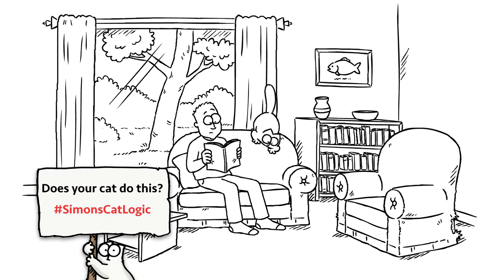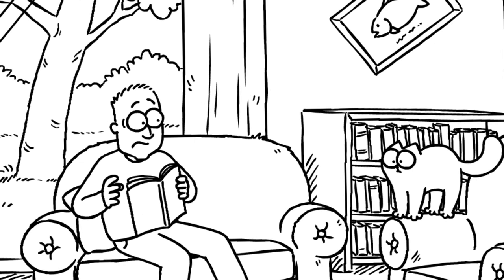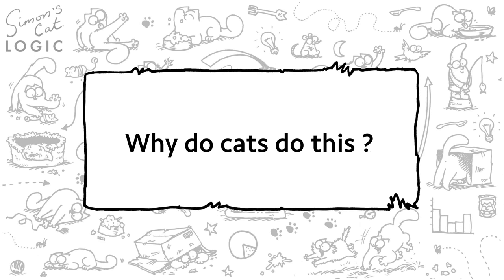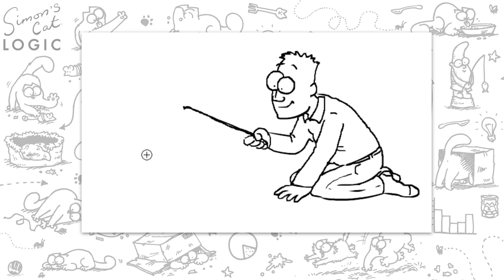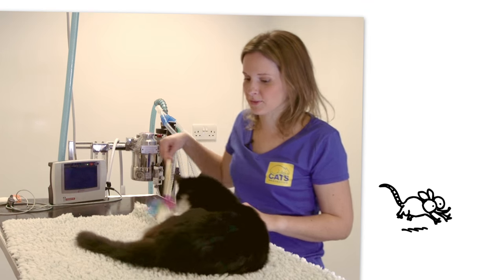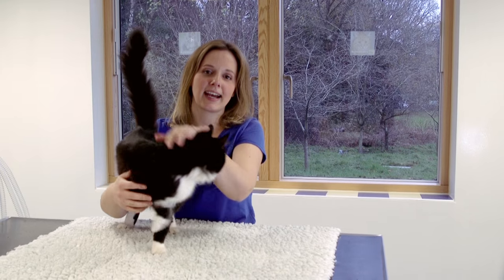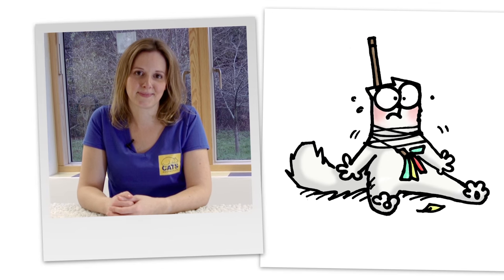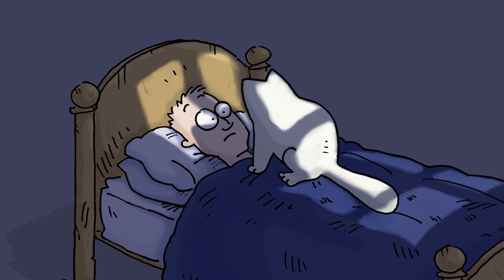Why Do Cats Have A 'Crazy Time'? - Simon's Cat | LOGIC #1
Simon’s Cat Logic is a fun new series where we speak to a Cat Behaviour Expert at Cats Protection about why cats do the silly things they do, and how we can help our cats lead happy and healthy lives.

SUBTITLES AVAILABLE IN:
English, French, German, Italian, Polish, Portuguese and Russian.

WHAT’S COMING UP?
Look out for our new Valentine’s film ‘Tough Love’ to be released next week!!

WHAT HAPPENED TO 'OFF TO THE VET' COLOUR FILM?
'Off to the Vet' was completed in 2015. It is currently being submitted to film festivals and only available to our Indiegogo Funders via our Private Production blog. Thank you for your support!

'SIMON’S CAT LOGIC' CREDITS:
Directed by: Chris Gavin
Producer: Emma Burch
Cat Expert: Nicky Trevorrow
Animation & Graphics: Simon Tofield
Junior Designer: Liza Nechaeva

‘CRAZY TIME’ CREDITS
Directed by: Simon Tofield
Animation: Laura Nailor
Sound: Shrooty
Executive Producer: Mike Bell
Producer: Emma Burch
Production Assistant: Edwin Eckford
Brand Manager: Mike Cook

Have you visited the official Simon's Cat website?

FAQs:

Q. What software do you use?
A. Simon's Cat is made using Adobe Flash / TV Paint animation software.

Q. Why does it take so long to make each Simon's Cat film?
A. Even though the films are made on computer software, they are still hand-animated in a traditional manner, frame to frame. It usually takes between 12 and 25 drawings to create 1 second of a Simon's Cat film.

Q. Do you have an online shop?